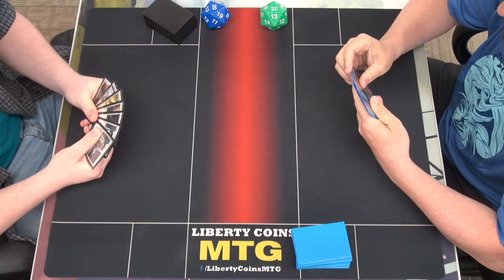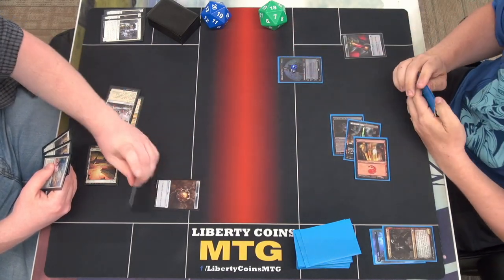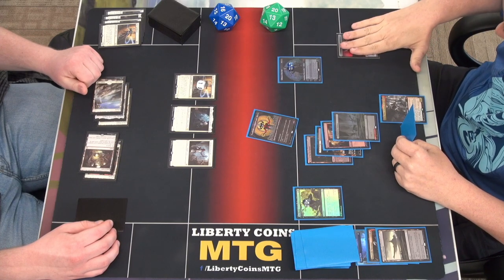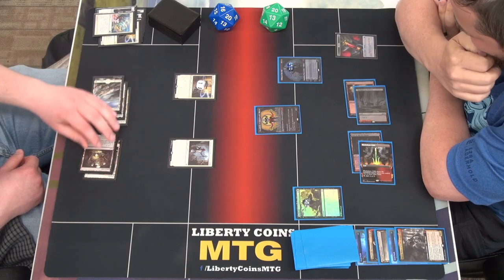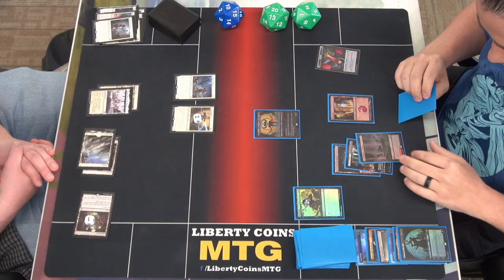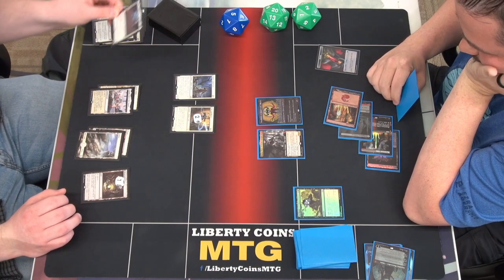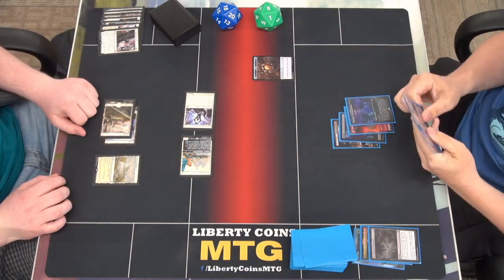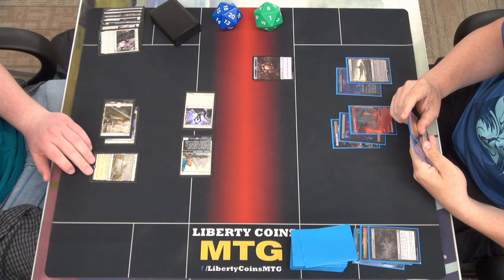Monowhite Aggro ⚪ vs Rakdos Midrange 🔴⚫ 06-02-23 | Round 1 | Pioneer MTG Tournament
Regular REL
Format: Pioneer

Open Discord.